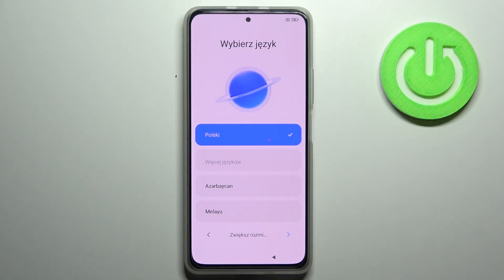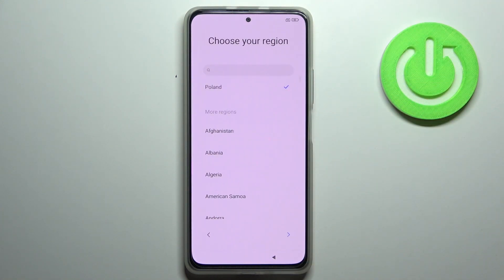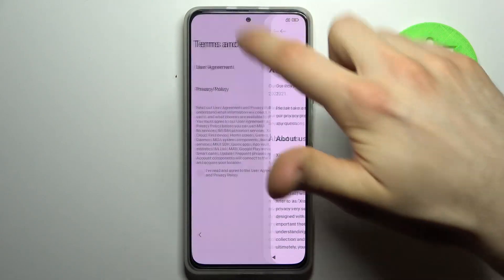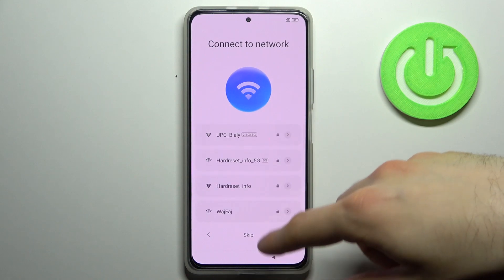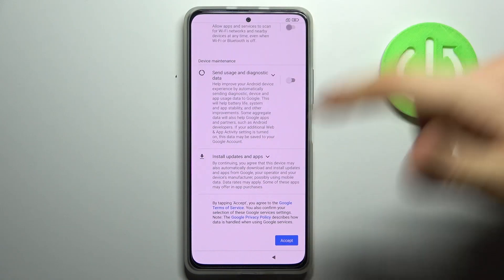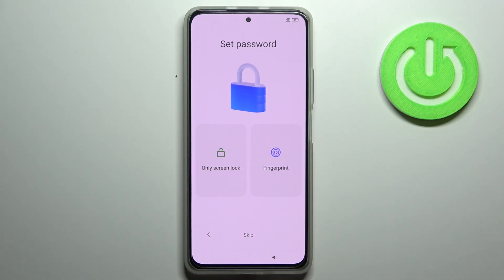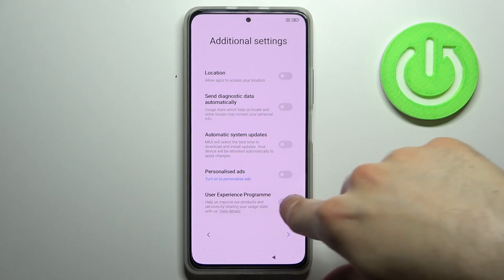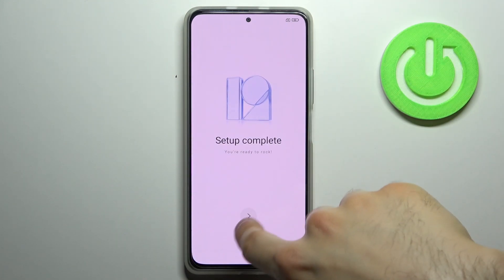How to Set Up XIAOMI Redmi K40 – First Set Up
Learn more info about XIAOMI Redmi K40:
If you need help because you are concerned that you will not be able to cope with the process of first booting and setting up your XIAOMI Redmi K40, then use this tutorial. Our specialist will show you step by step how to power on XIAOMI Redmi K40, then how to set the date, time, default language, how to add a Google account, how to connect to Wi-Fi and much more. Thanks to us, you will be able to start using your XIAOMI Redmi K40 immediately, so open this tutorial as soon as possible.

How to set up XIAOMI Device? How to activate XIAOMI Redmi K40? How to Turn on XIAOMI Redmi K40? How to insert SIM Card to XIAOMI Redmi K40? How to activate SIM Card on XIAOMI Redmi K40? How to set date in XIAOMI Redmi K40? How to set time in XIAOMI Redmi K40? How to set default language on XIAOMI Redmi K40? How to do first activation of XIAOMI Redmi K40? How to start using XIAOMI Redmi K40? How to add Google Account to XIAOMI Redmi K40? How to use XIAOMI Redmi K40? How to set up screen lock on XIAOMI Redmi K40? How to choose screen lock on XIAOMI Redmi K40?